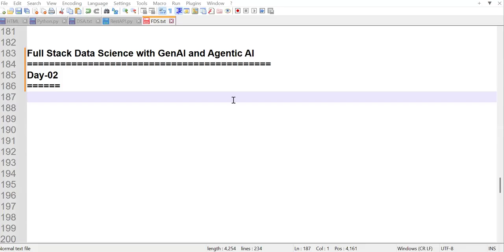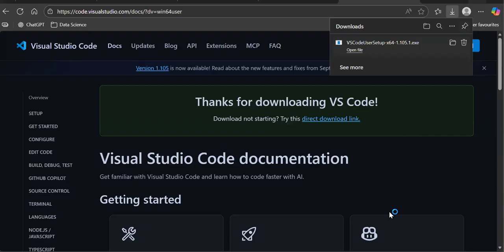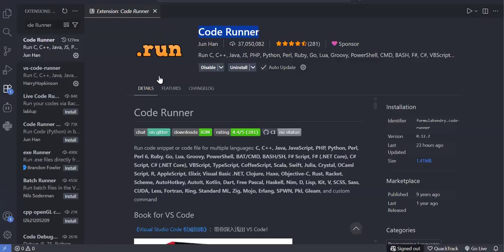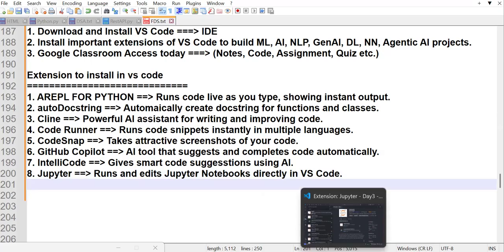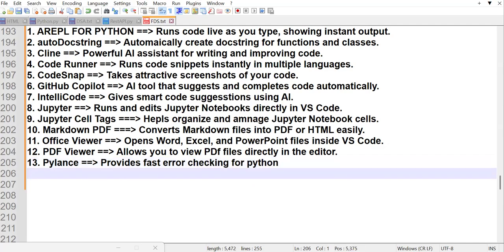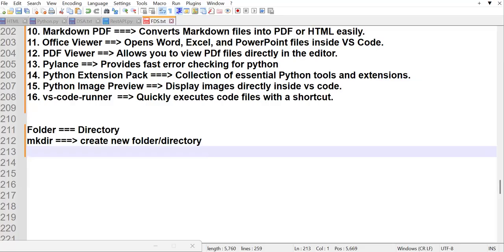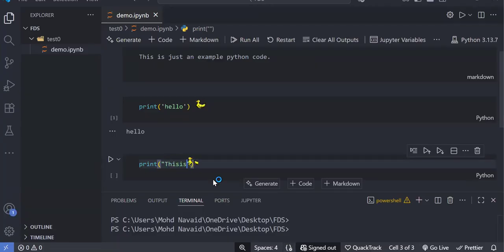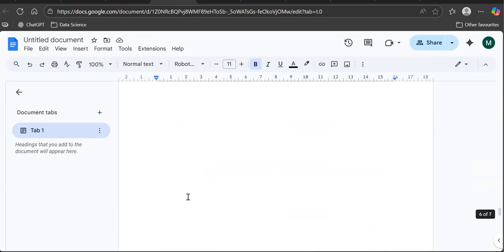Day-02 | Full Stack Data Science | Data Science Overview + VS Code Setup & Essential Extensions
🔥 Course Highlights:
Programming: Python, OOPs, FastAPI, GitHub
Data Handling: NumPy, Pandas, MySQL, Power BI
ML/DL Frameworks: Scikit-learn, TensorFlow, Keras, PyTorch
AI & LLMs: OpenAI, Hugging Face, LangChain, LLaMA 3
Visualization: Matplotlib, Seaborn, Plotly, Streamlit
Cloud & DevOps: MLOps, CI/CD, Azure, Google AI
Agentic AI & Prompting: LangChain, MCP, Advanced Prompt Engineering